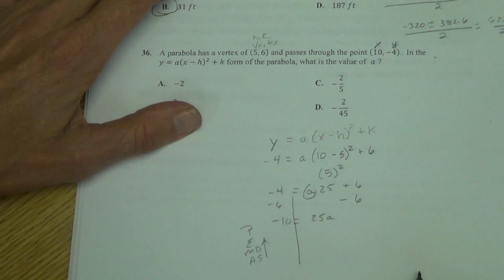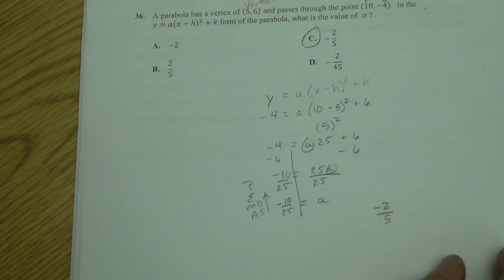FINAL REVIEW Quadratics (4)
unit 4 problems using test taking skills.